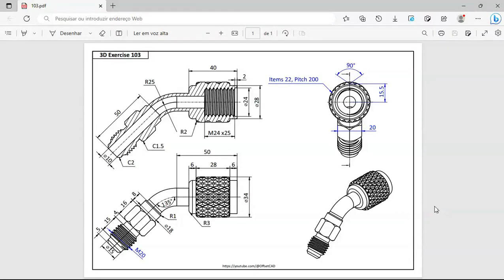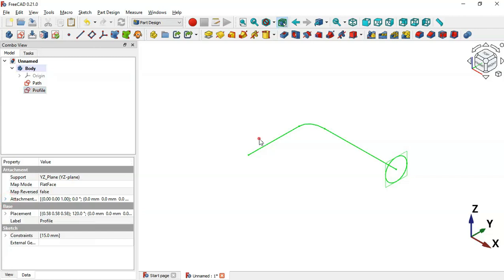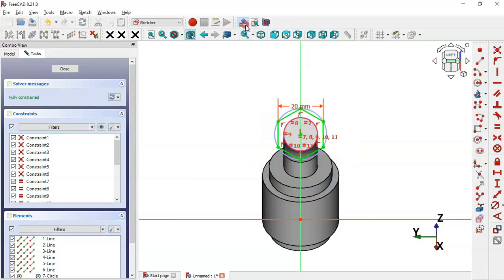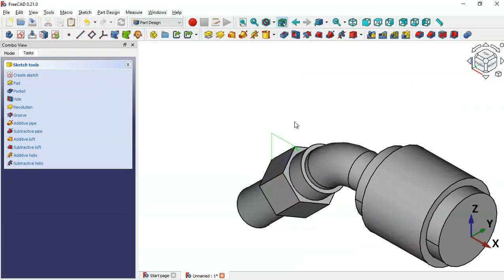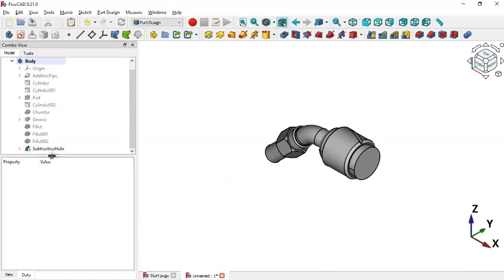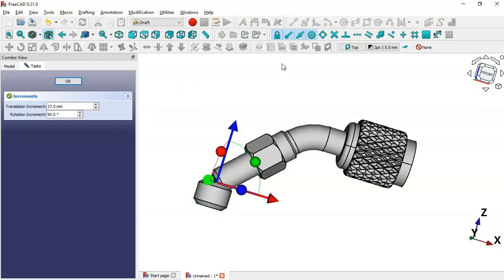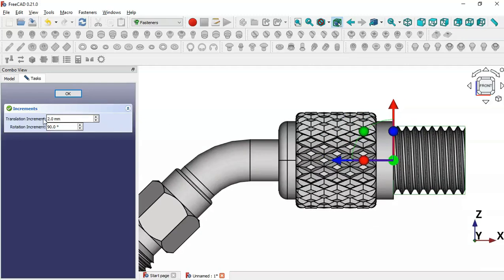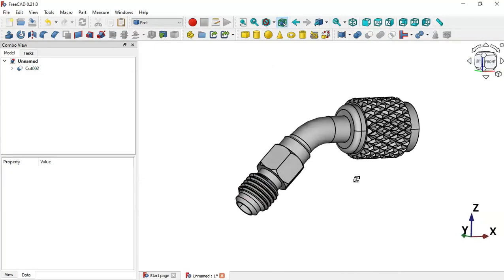FreeCAD 0.20-0.21 Beginners tutorial: practical exercise 103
Hello!
I hope you like this video. In this video you will see how to design the model easily in FreeCAD.